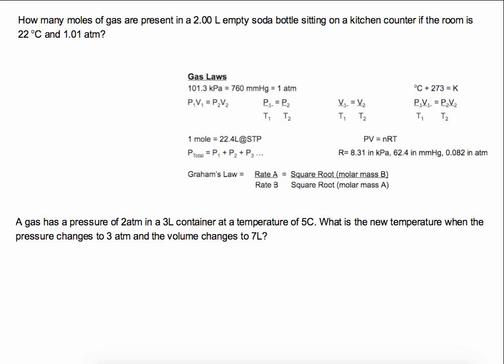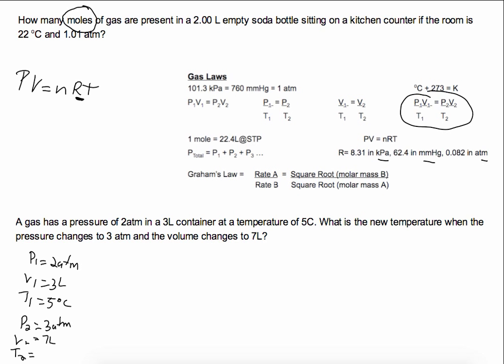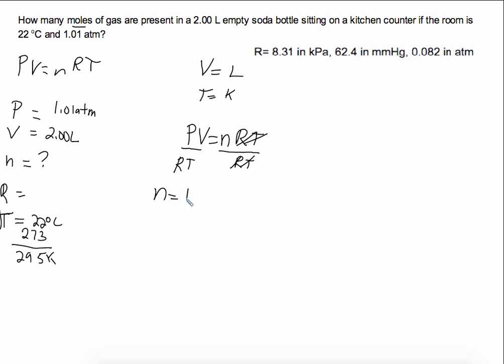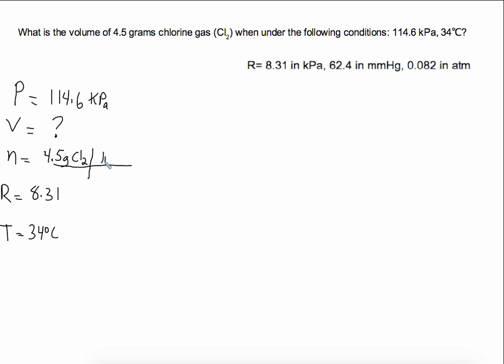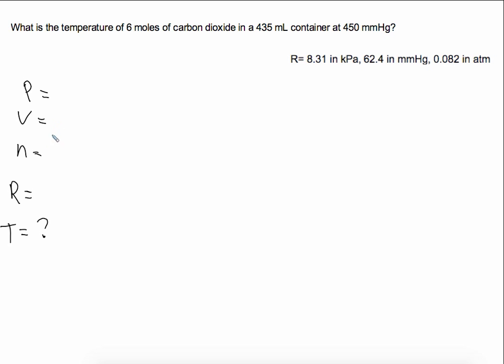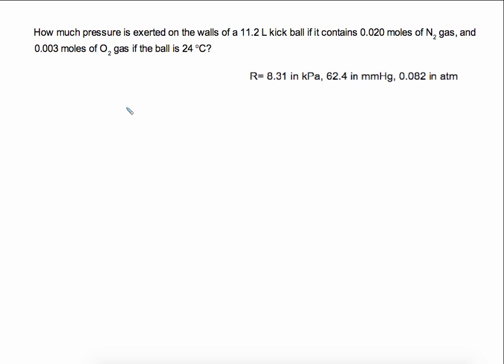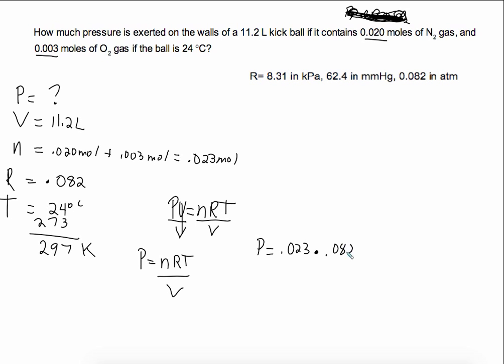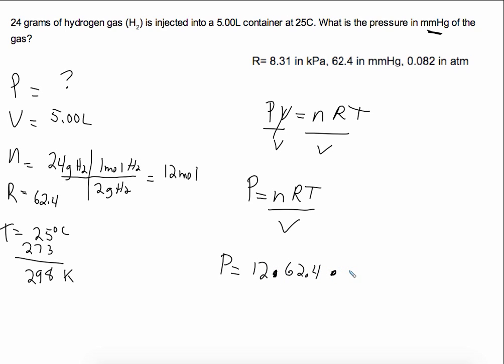PV=nRT in class problems